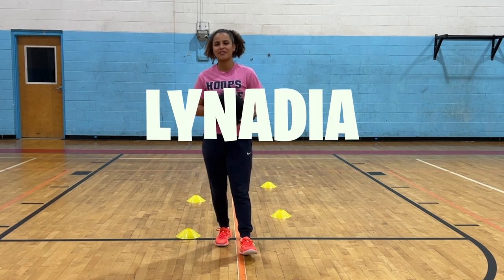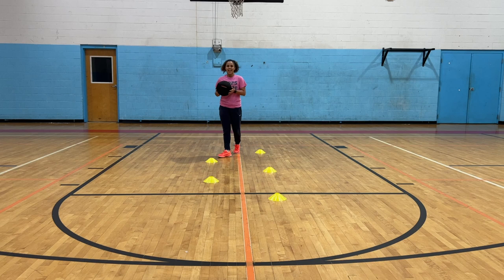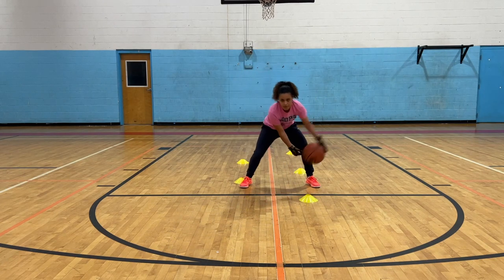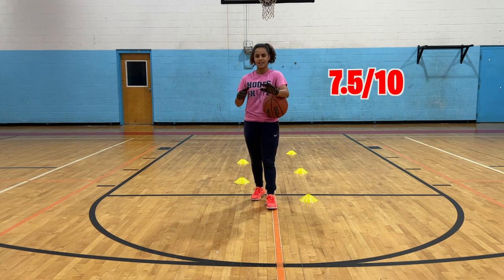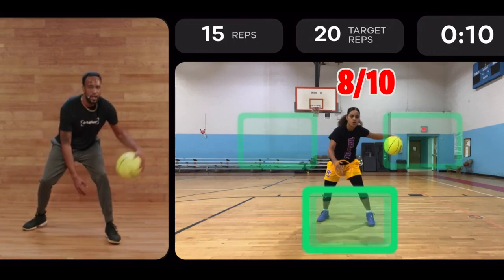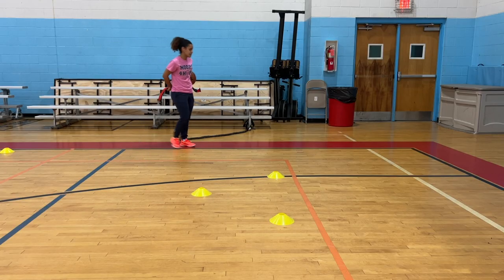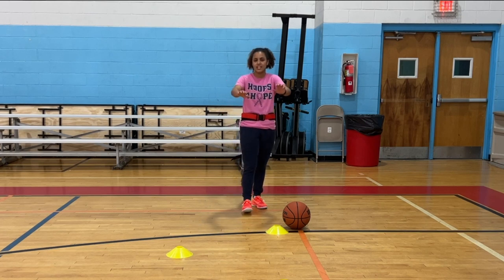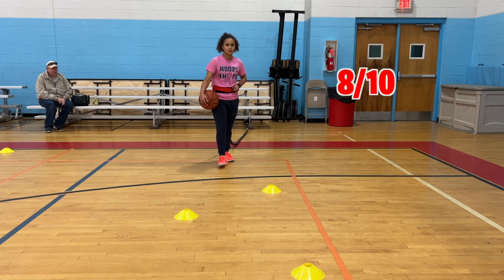Testing Viral Basketball Gadgets